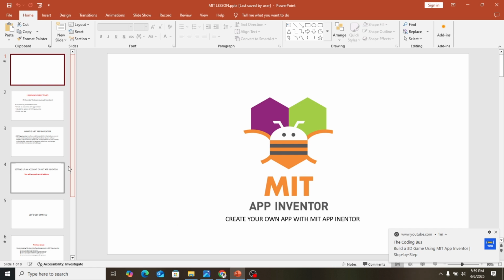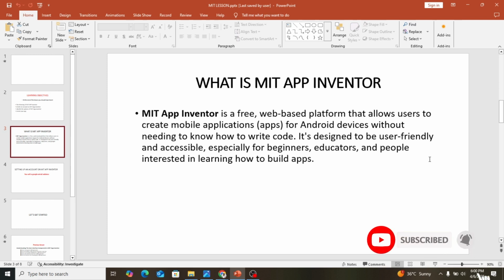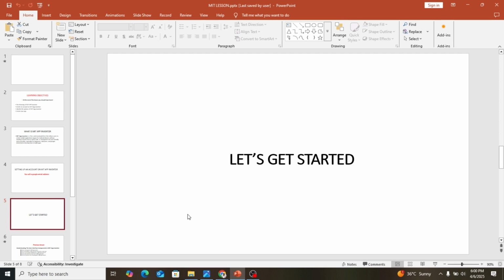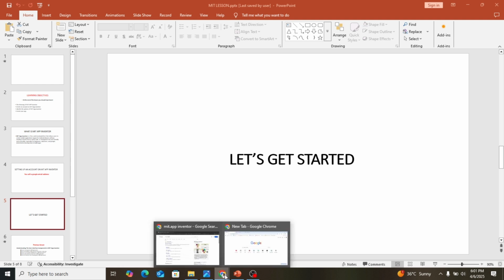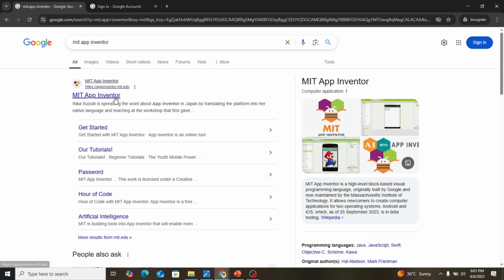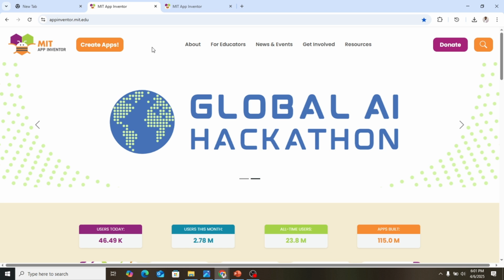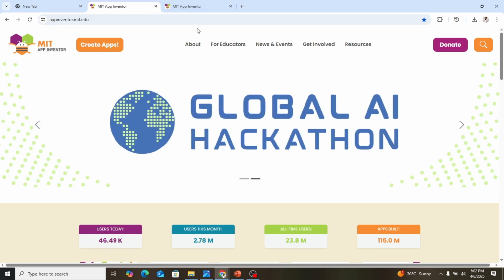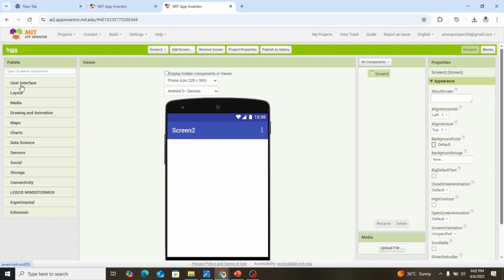Build Your First App in Minutes! | MIT App Inventor for Beginners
Ever wondered how people build apps — even with zero coding experience?
In this video, you’ll learn step-by-step how to create your very first app using MIT App Inventor — the perfect platform for beginners, students, and future tech creators!

💡 What you’ll discover:
✅ What is MIT App Inventor and why it’s beginner-friendly
✅ How to design and code your first simple app
✅ Drag-and-drop coding made easy — no experience needed!
✅ Tips to boost your creativity and build more apps on your own!

If you've always wanted to make your own mobile app but thought it was too hard — this video is for you.

👍 Like the video to support more free tech education.